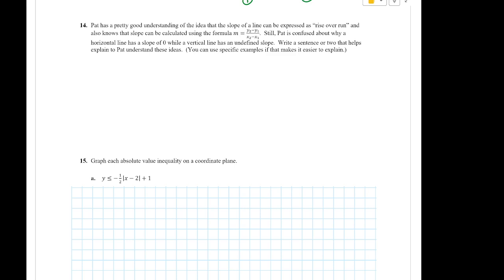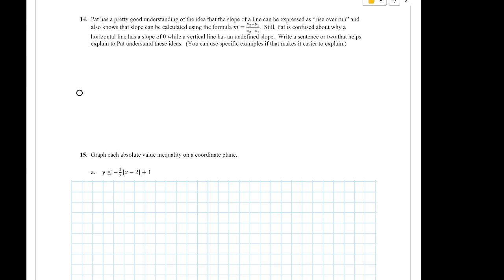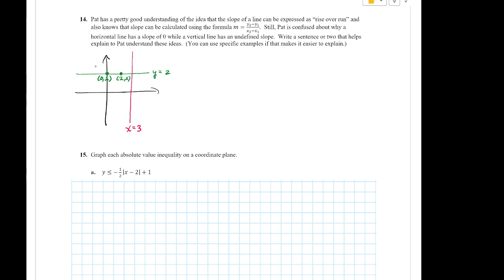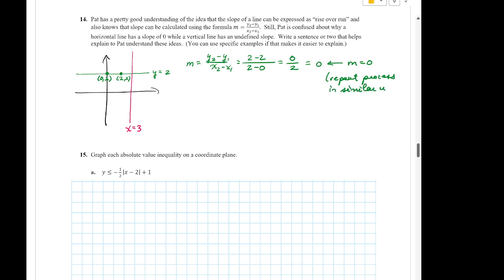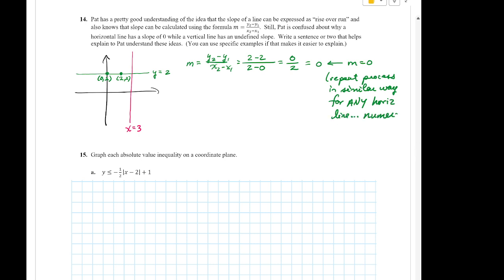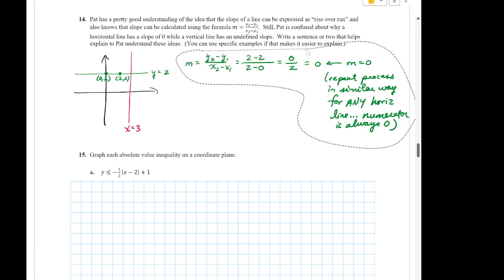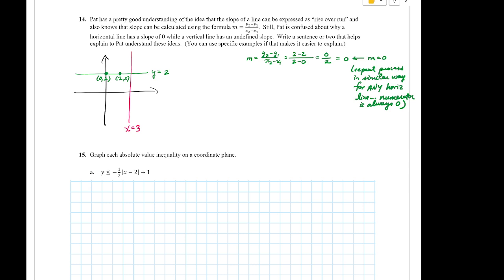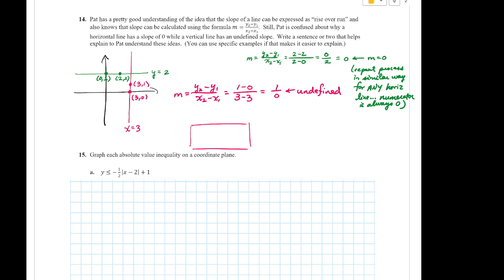Unit 1 Review #14